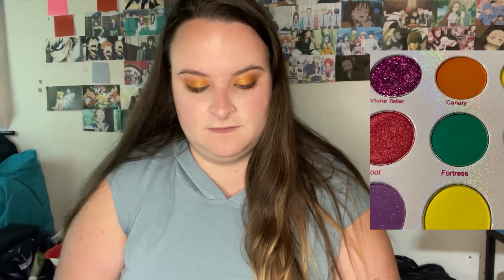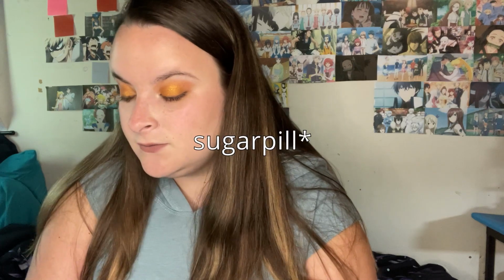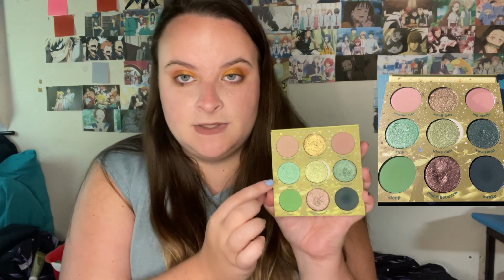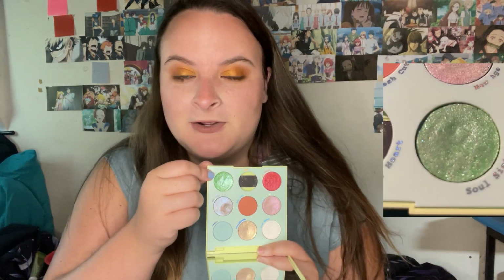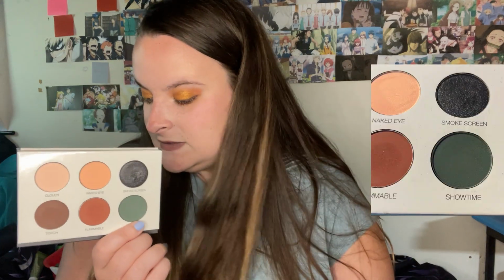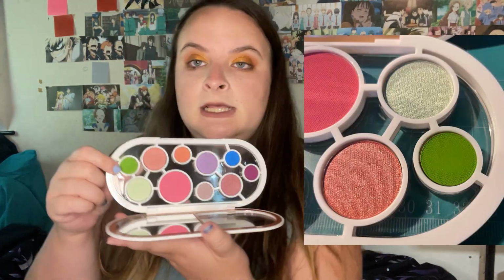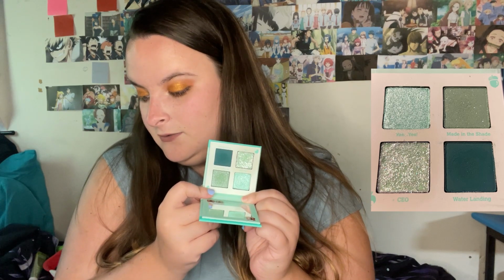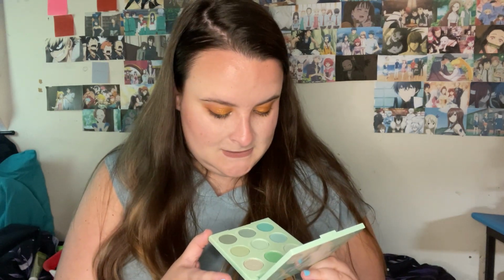50 Shades of Green | Update 3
50 Shades of Green
April 15, 2022 - April 15, 2023
Monthly Updates
Creators: Jessica Lee, Amanda, and Cece